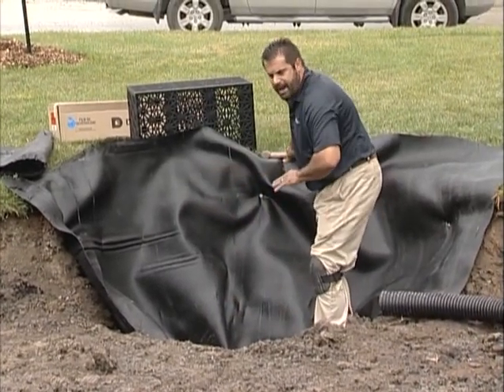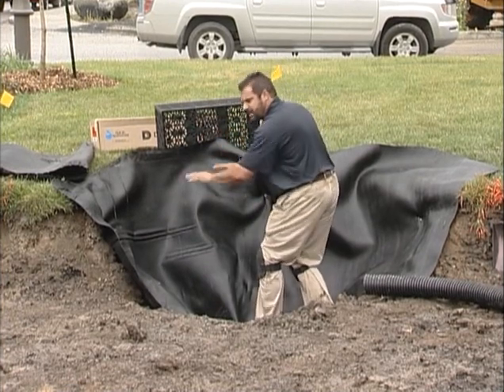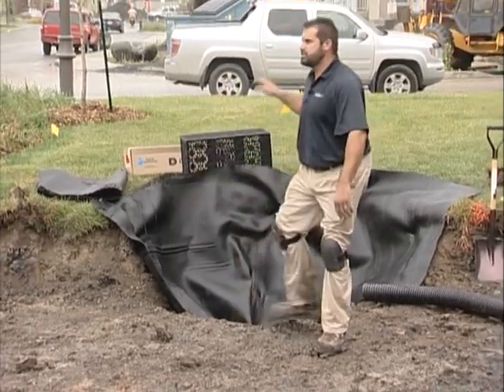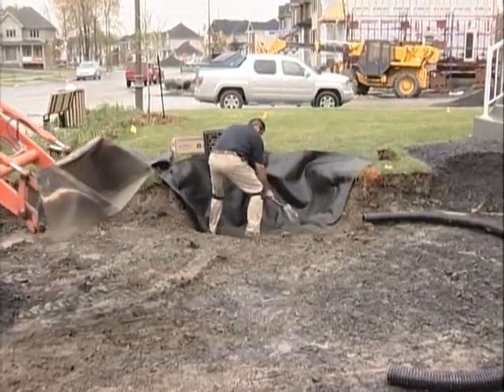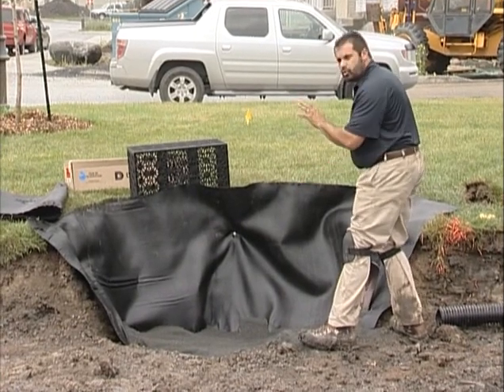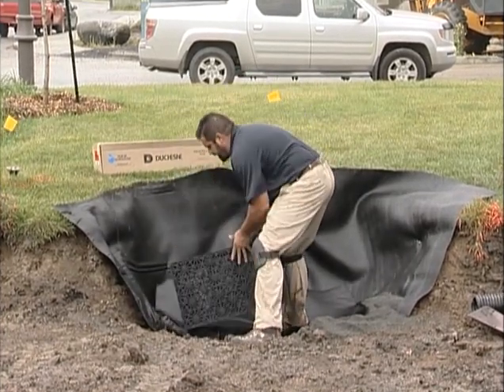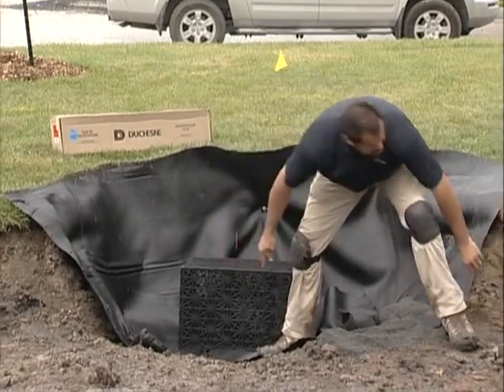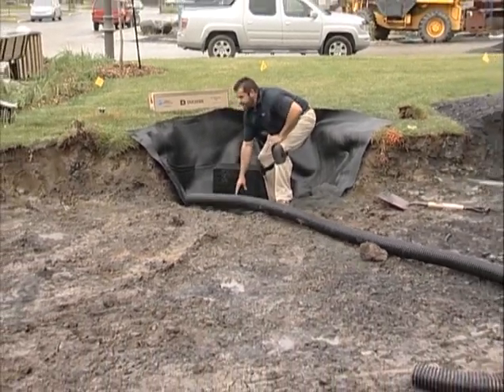Biogarden Part II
Learn how to properly evacuate water from your permeable pavement driveway in part 2 of the biogarden install.